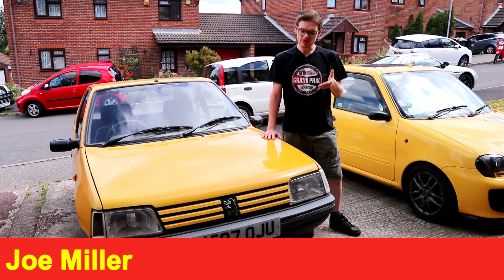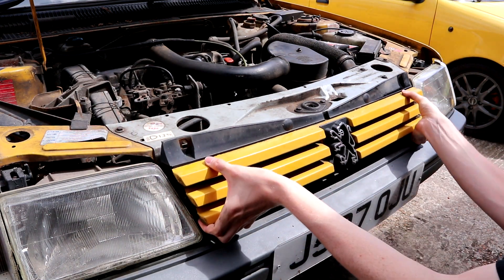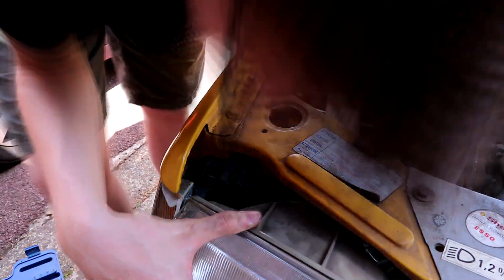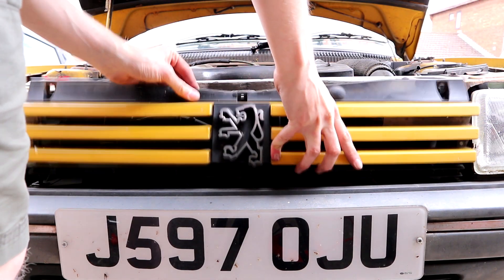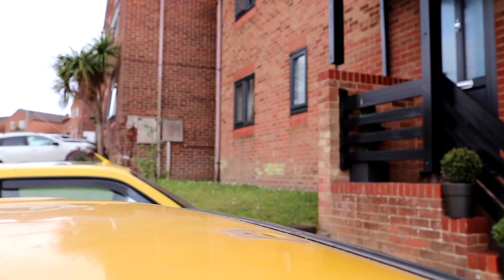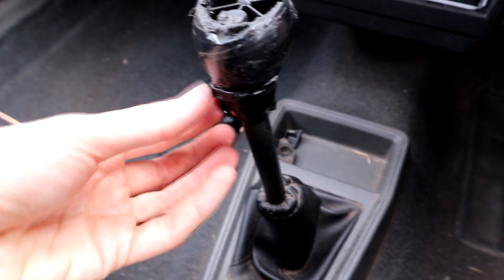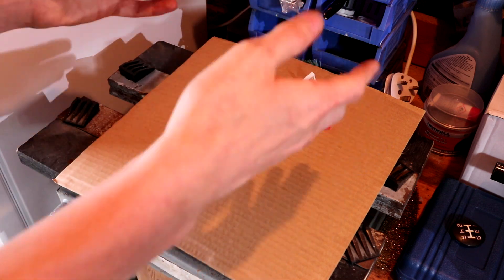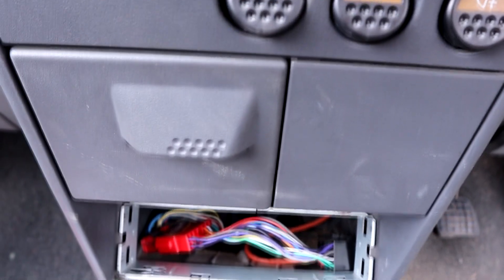Cheap Fixes on The £400 Peugeot 205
Keen to continue the theme of cheap and cheerful, Joe has some cost effective fixes for the 200,000 mile Peugeot 205